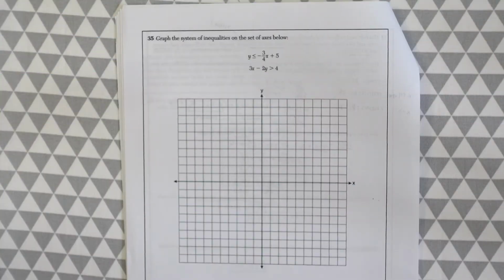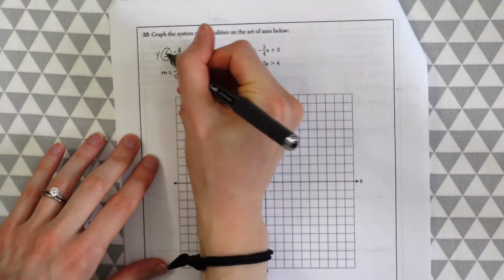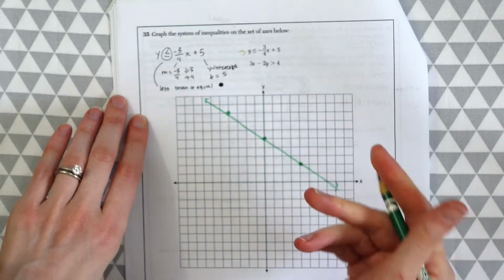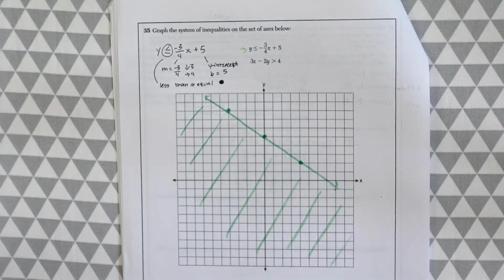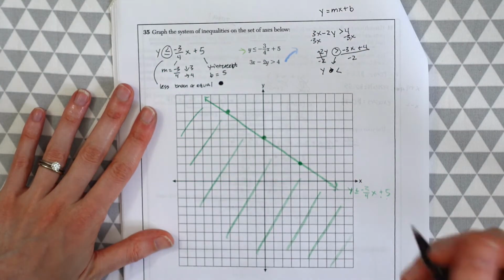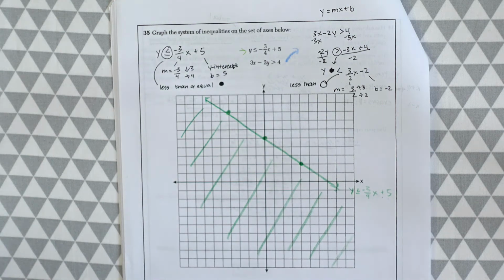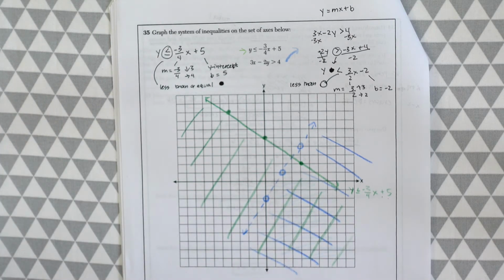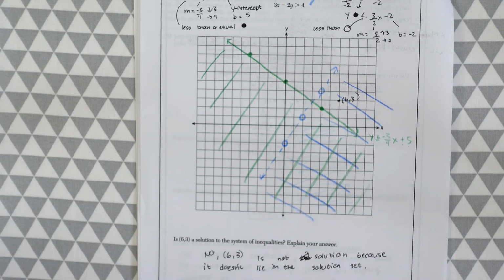Algebra (Common Core) NYS Regents June 2020 Q35 | MathSux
In this video, you will learn how to ace your upcoming Algebra Common Core Regents one question at a time!